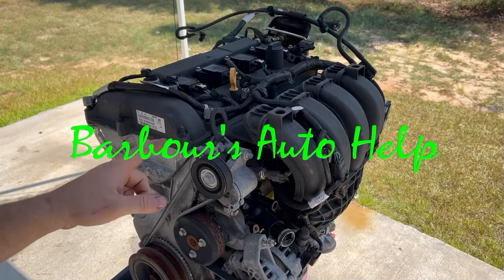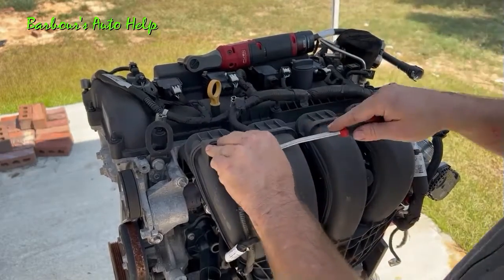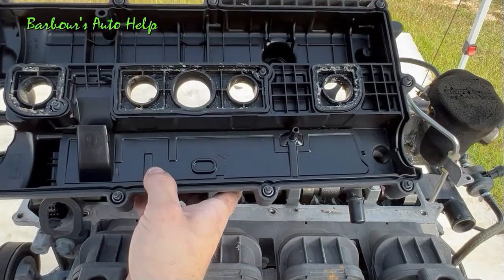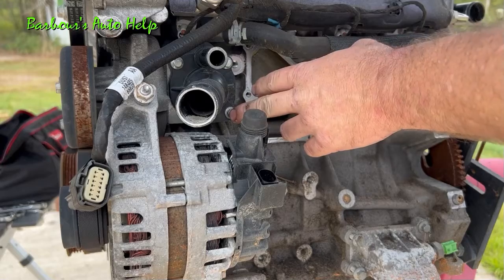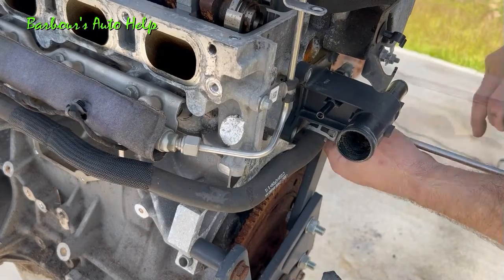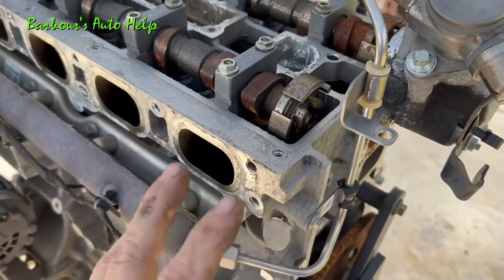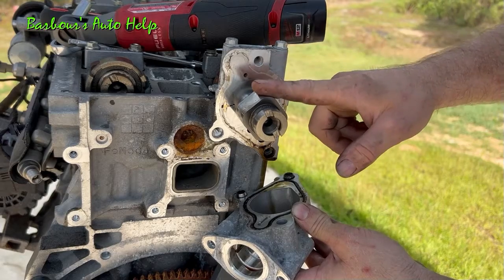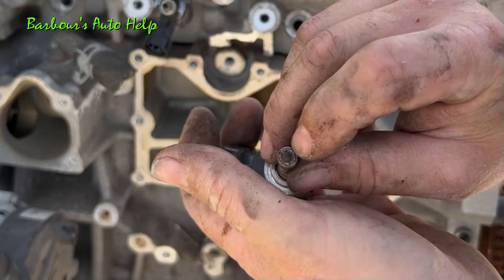Ford Duratec 2.0L HE Ti-VCT Engine - Tear Down - Part 1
This is part one of my series Ford Duratec 2.0L He Ti-VCT tear down.  In this video I begin to tear down a Duratec 2.0.  While tearing it down I talk about the parts that are being taken off of the engine and explain their purpose.  The parts gone over in this video are the valve cover, PCV system, thermostat, water pump, engine coolant temperature sensor, cylinder head temperature sensor, knock sensors, and the direct injection fuel injection system.  This is a great series to watch if you are wanting to become more acquainted with the mechanical inner workings of the Ford Duratec 2.0 HE engine.  Enjoy!!

Note: As mentioned in the video some things where missing on this engine.  Not all parts, weather present or not, in and on the engine have been gone over in this video.

As soon as part 2 is available I will post a link here to it.

Here is a product link to the 1/4” drive ratchet used in the video